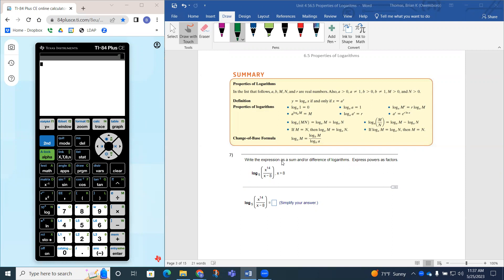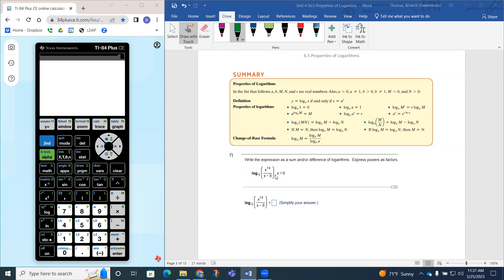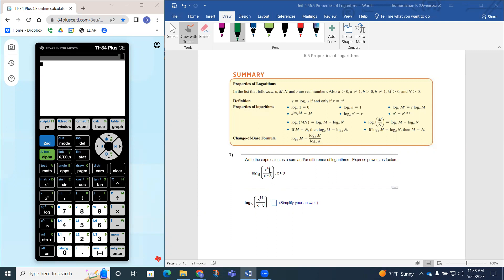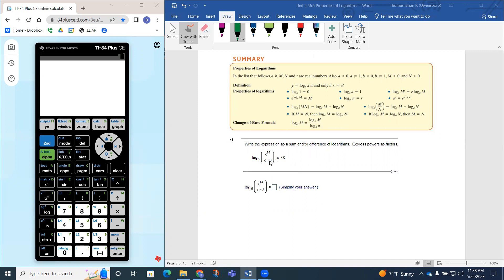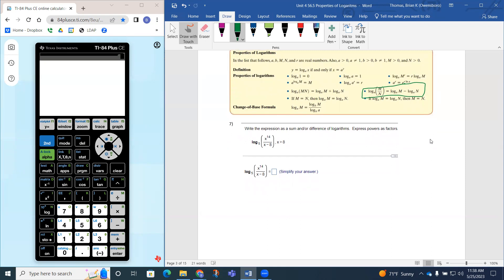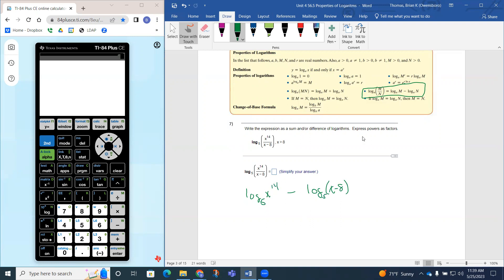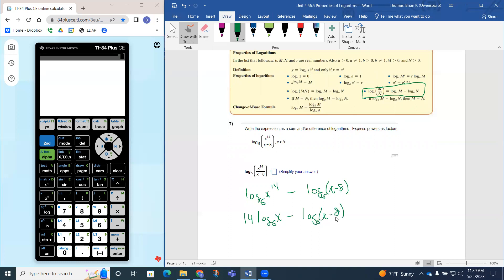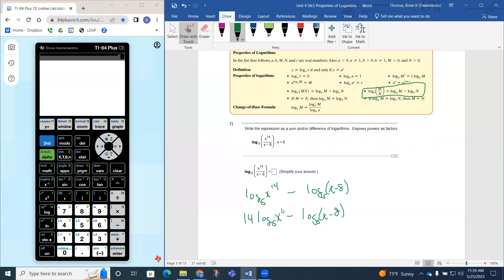U4 6.5 Question 7